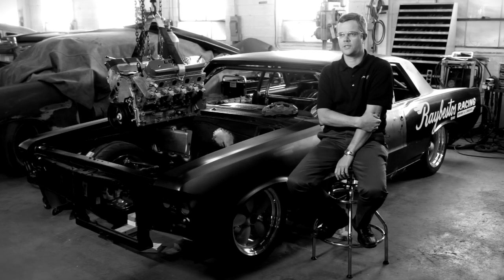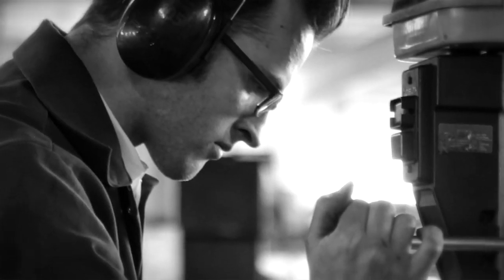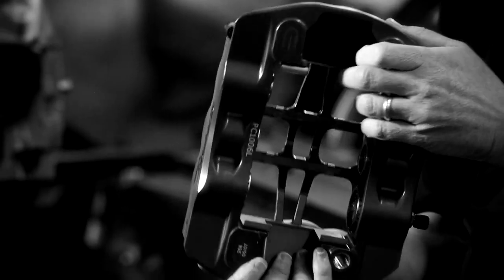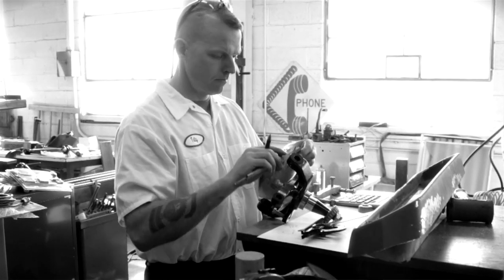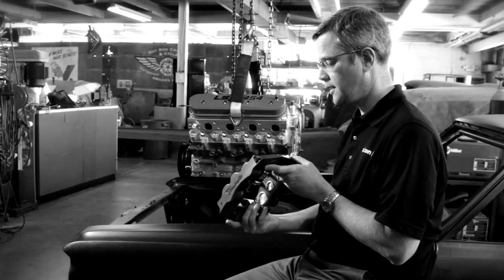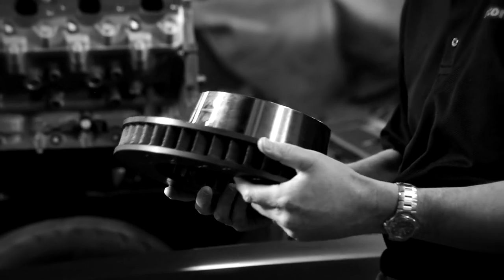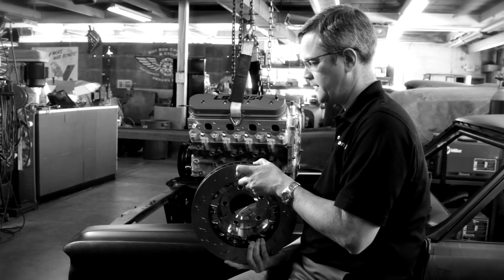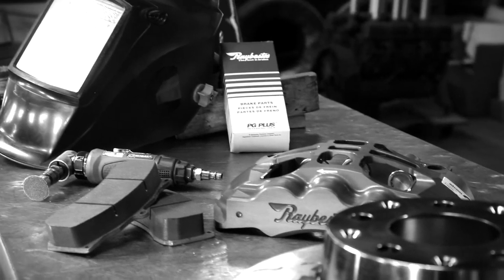Raybestos Garage: Talking Shop '64 GTO-R Episode 2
The front suspension of this GTO-R was specifically engineered to handle these 6-piston NASCAR-spec Raybestos brakes!

Watch as Phil Stubbs from Alcon USA and Josh Russell from Raybestos discuss the NASCAR racing brake package chosen for the Raybestos '64 GTO-R.  Using the latest in 2011 racing technology, it delivers a level of stopping power unimaginable to Pontiac engineers back in 1964.